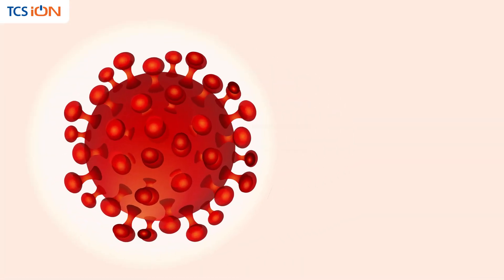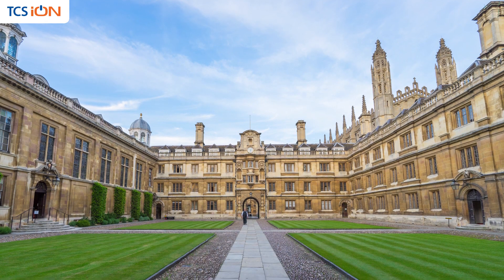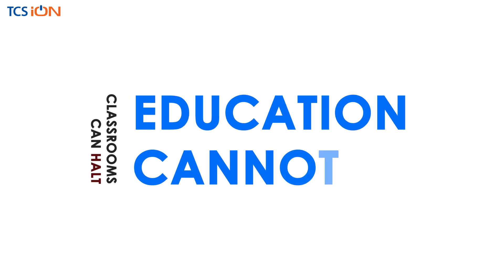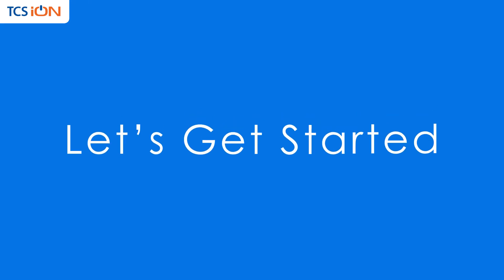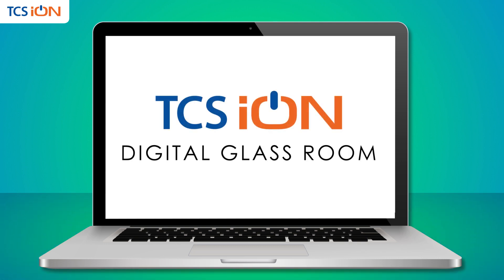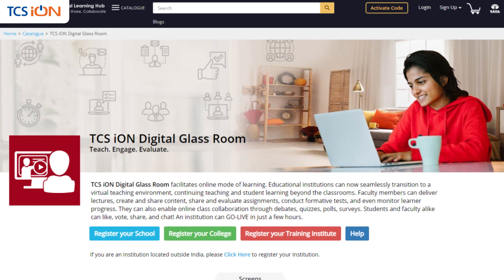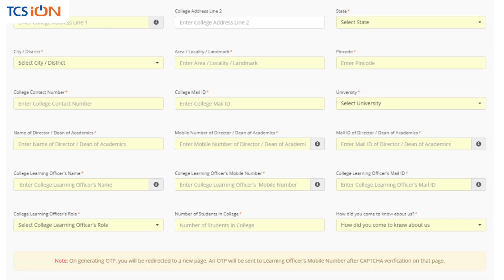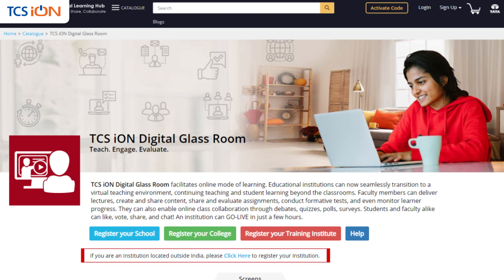TCS iON Digital Glass Room